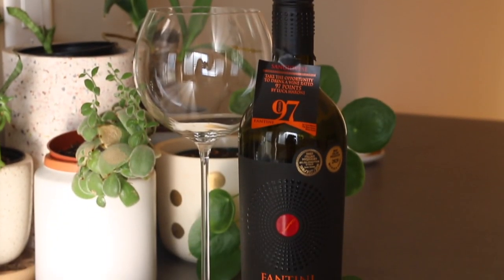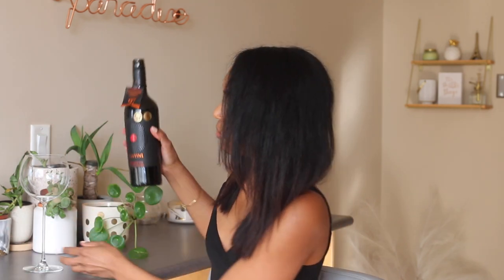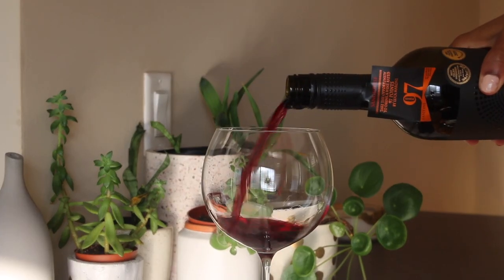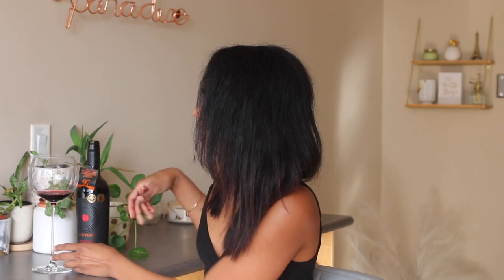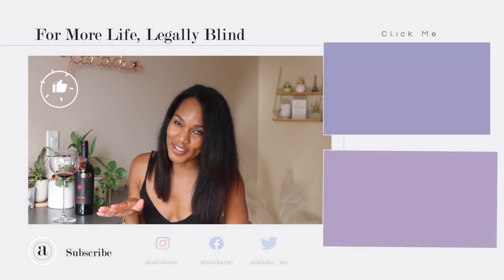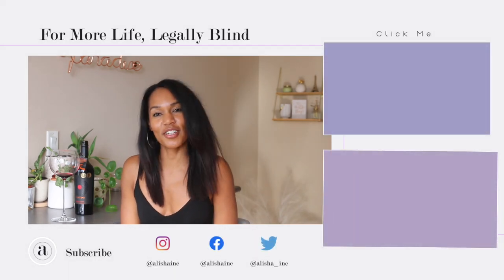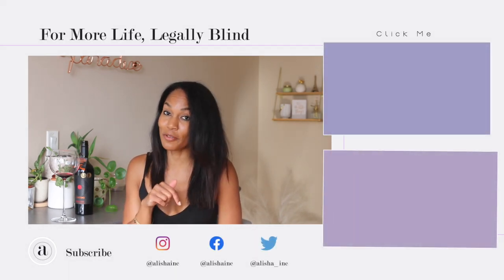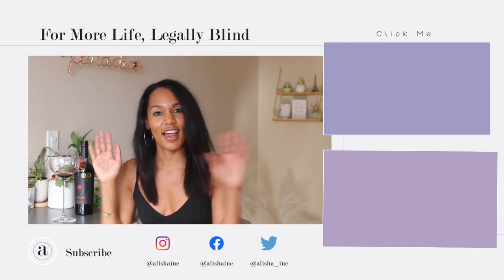SIP & SPILL | What is a Sangiovese? | Best Wine For Dining | Wine Fairy Review 🍷 🧚🏽‍♀️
Don't sleep on this affordable wine for  the holidays, Sangiovese. Spicy and subtle this wine is perfect for meals shared with family and friends. Cheers!